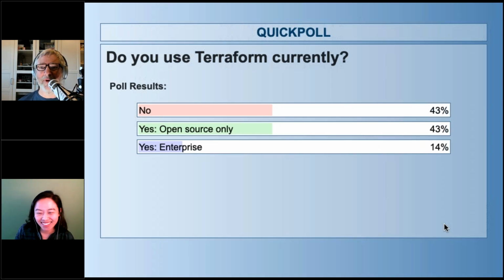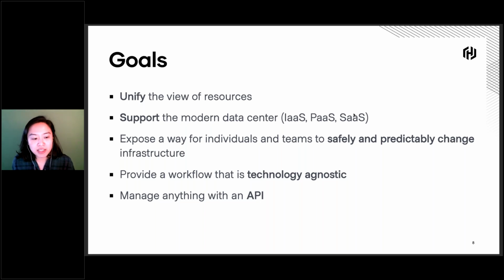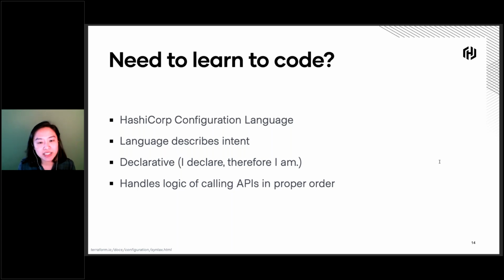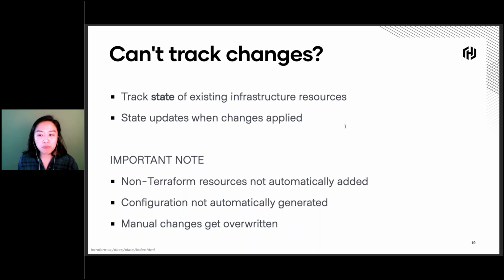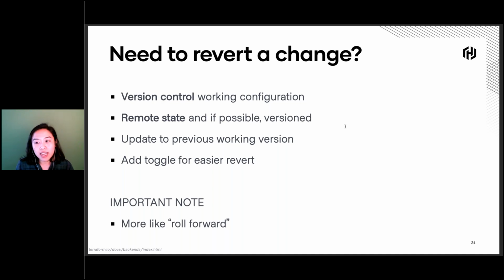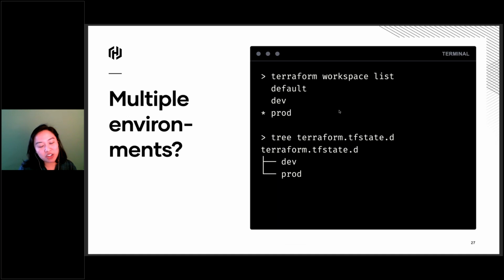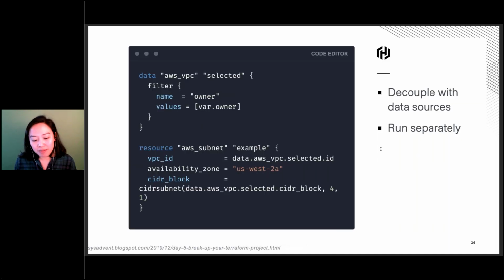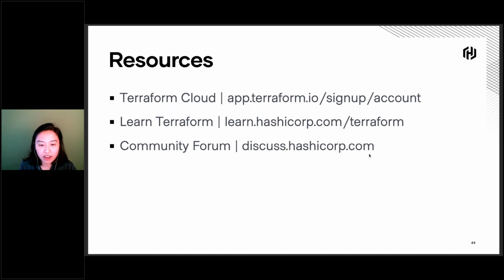Best Practices of Infrastructure as Code with HashiCorp Terraform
When your organization is moving to cloud, the infrastructure layer transitions from running dedicated servers at limited scale to a dynamic environment, where you can easily adjust to growing demand by spinning up thousands of servers and scaling them down when not in use.

The future of DevOps is infrastructure as code. Infrastructure as code supports the growth of infrastructure and provisioning requests. It treats infrastructure as software: code that can be re-used, tested, automated and version controlled. HashiCorp Terraform adopts infrastructure as code throughout its tool to prevent configuration drift, manage immutable infrastructure and much more!

Join this webinar to learn why Infrastructure as Code is the answer to managing large scale, distributed systems and service-oriented architectures. We will cover key use cases, a demo of how to use Infrastructure as Code to provision your infrastructure and more.

Video Sections

0:00 — Polls and Introduction to Infrastructure as Code

8:47 — Infrastructre as Code Challenges

13:53 — Solving challenges with HashiCorp Terraform

32:40 — Collaboration & Scaling of Infrastructure as Code

48:23 — Live Q&A -